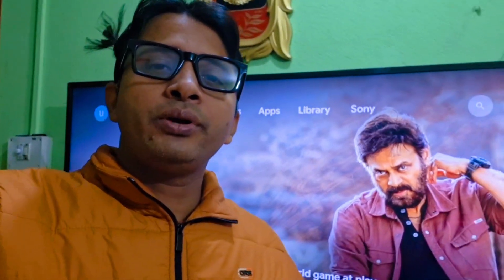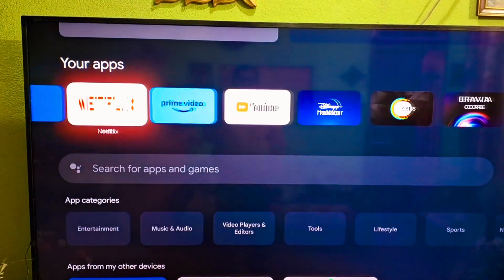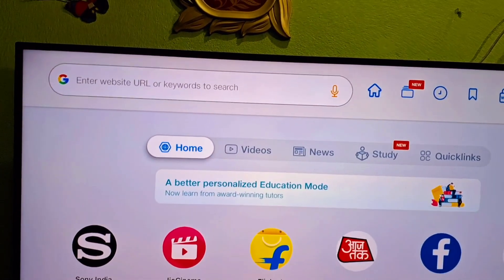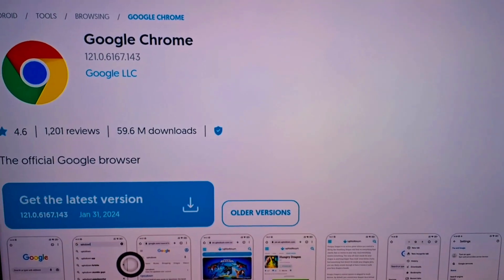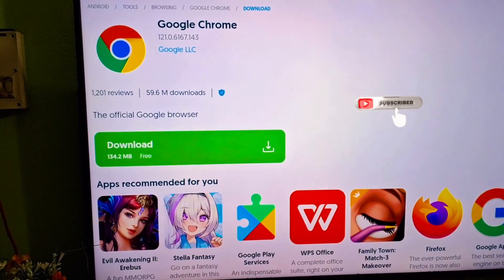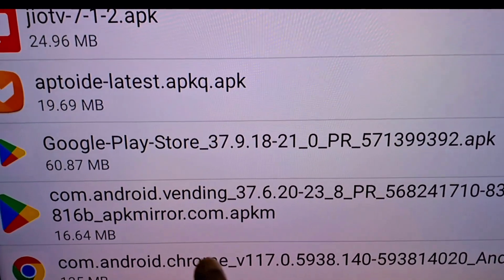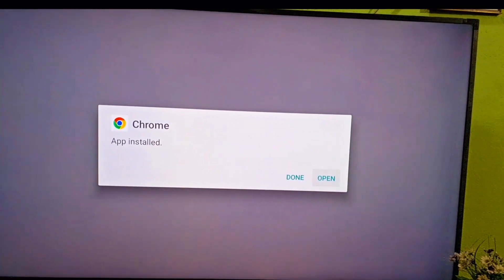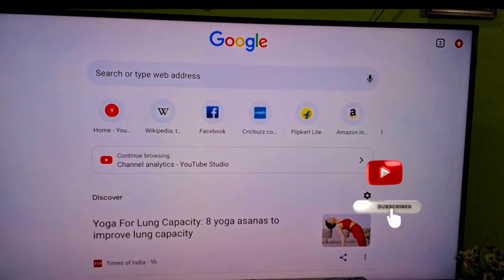How to Install Chrome Browser on Android Smart Tv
How to Install Chrome Browser in Android/Smart Tv (100% Working )

install chrome in tv,
how to install google chrome in android tv,
how to install chrome in mi tv,
how to install chrome in samsung smart tv,
how to install chrome in google tv,
how to install google chrome in smart tv,
how to install google chrome in tcl android tv,
how to install chrome in fire tv stick,
how to install google chrome in hisense smart tv,
how to install google chrome in sony bravia smart tv,
how to install chrome in tv,
how to install google chrome in haier android tv,
install chrome in android tv,
how to install google chrome in skyworth android tv,
how to install chrome in android tv in telugu,
install google chrome in android tv,
how to install chrome in android tv in tamil,
how to install chrome in acer tv,
how to install chrome in vu android tv,
how to install chrome in android tv malayalam,
how to install chrome in sony android tv,
how to install chrome in android tv